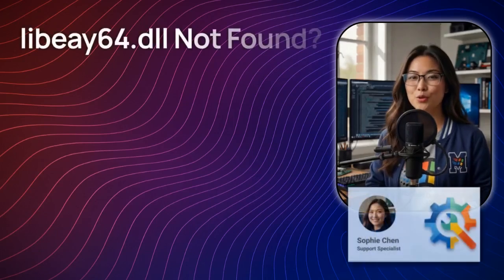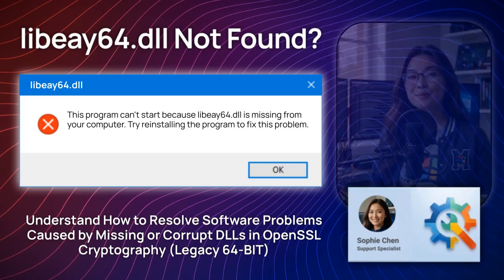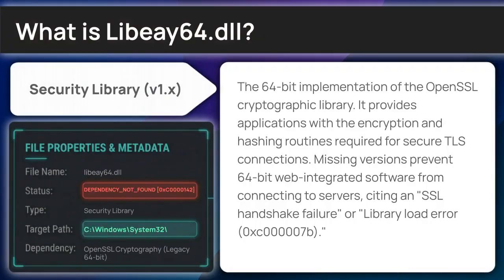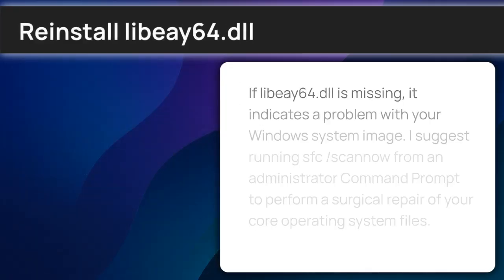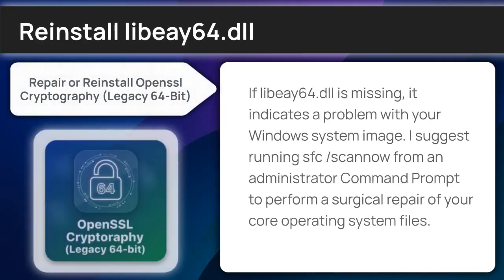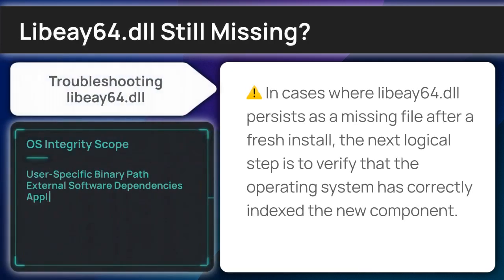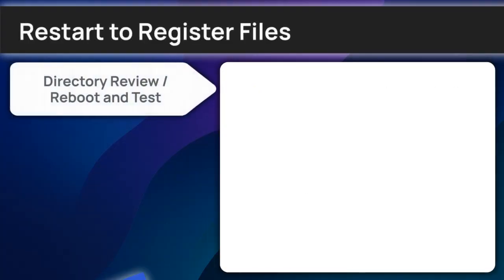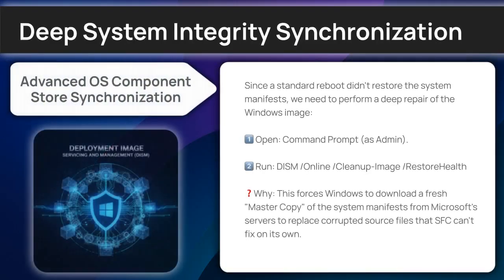libeay64.dll Not Found? Fast Pro Fix!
Libeay64.dll: The Ultimate Way to Resolve Common Missing or Corrupt DLL Errors in OpenSSL Cryptography (Legacy 64-BIT). 🛠️⚙️ Further details on an optional system maintenance option can be found

Does OpenSSL Cryptography (Legacy 64-bit) fail to start because Libeay64.dll is missing? This DLL provides essential shared logic that OpenSSL Cryptography (Legacy 64-bit) depends on during both startup and runtime.

What is Libeay64.dll? The 64-bit implementation of the OpenSSL cryptographic library. It provides applications with the encryption and hashing routines required for secure TLS connections. Missing versions prevent 64-bit web-integrated software from connecting to servers, citing an "SSL handshake failure" or "Library load error (0xc000007b)."

Inside OpenSSL Cryptography (Legacy 64-bit), Libeay64.dll runs as a System Security Library DLL based on the Security Library design. I’ll review a short set of steps that may help resolve the message.

▶ What We'll Cover:

- Learn about libeay64.dll file
- Restoring missing libeay64.dll files

Timestamps:

00:00 - How to Safely Fix libeay64.dll Error
00:24 - What Is the Purpose of libeay64.dll File
00:54 - Reinstall libeay64.dll File (Step-by-Step Guide)
01:16 - Reboot Your Windows PC to Finish Setup
01:36 - Fix libeay64.dll Error Using Deep System Repair
02:17 - Is libeay64.dll a Virus or Safe File